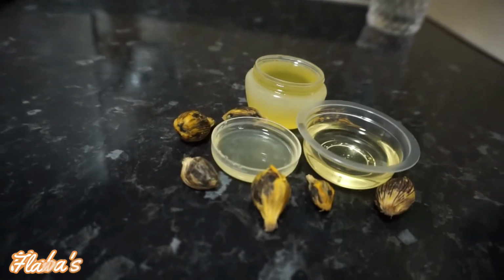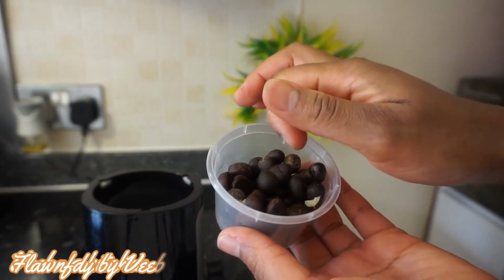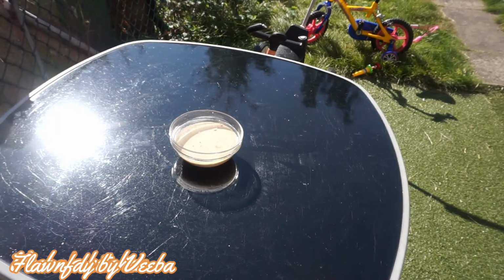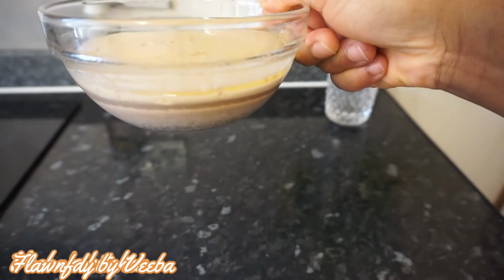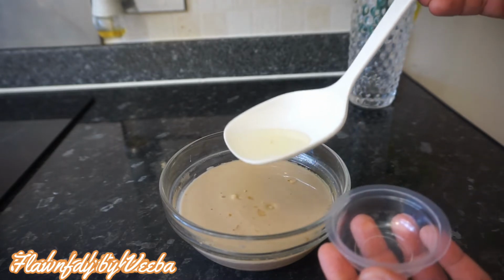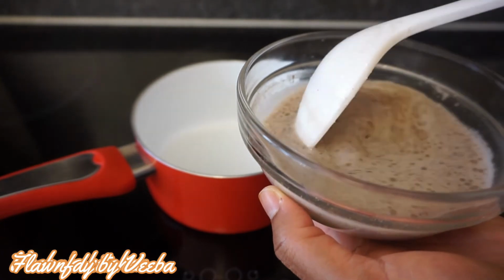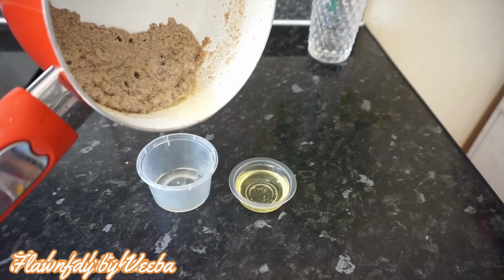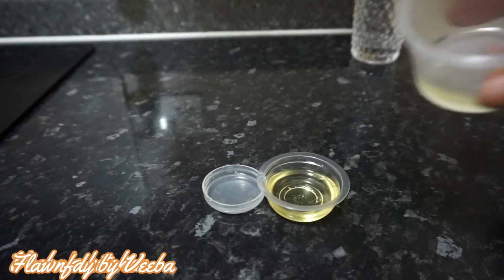EASY COLD PRESSED PALM KERNEL OIL AT HOME.